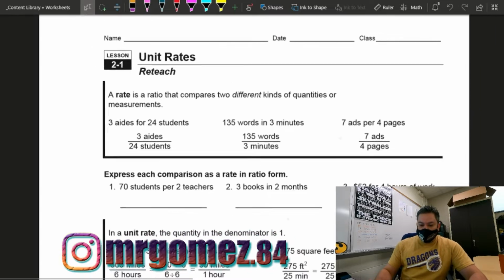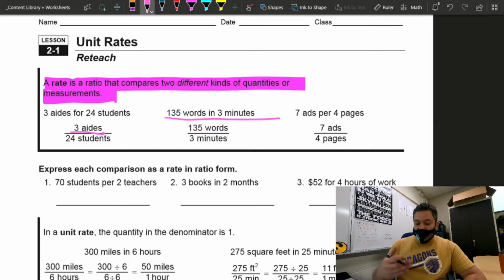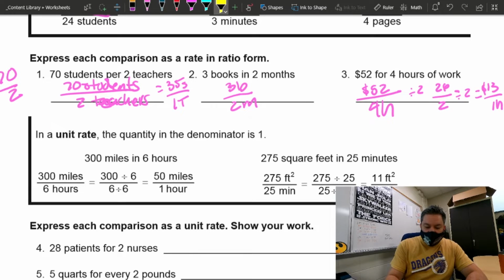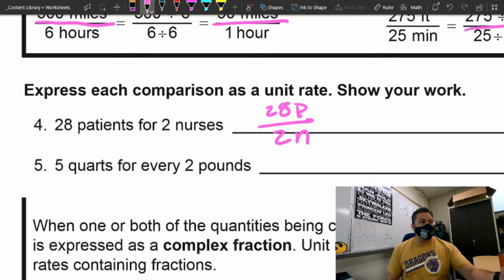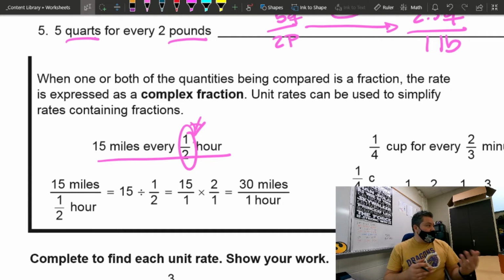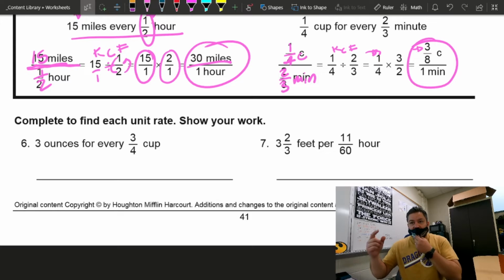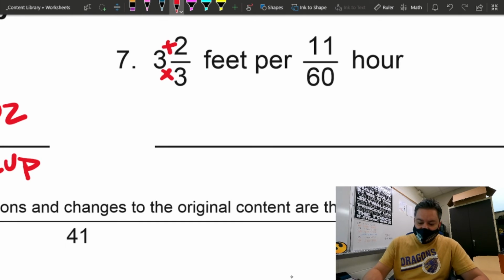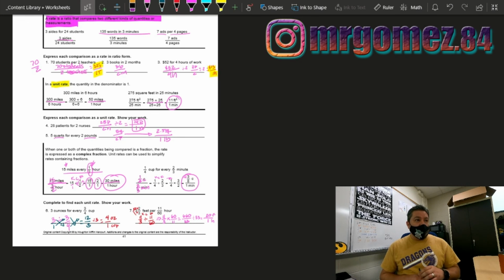Unit Rates and Ratios //math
In this video, I explain unit rates and rations.
TEK 7.4.D

My Cameras

My Gear
GoPro Accessories

Bucklos wheelset

12mm to 9mm QR Adapter Thru Axle Hub Quick Release 100/135/142/148mm Bicycle Front Wheel Hub Adapter

Cranksets:
IXF

Ganoper 104bcd

Cockpit:
Wake 780mm Handlebar

Headsets:
Funn Descend Lower Headset ZS56/40

Groupsets:
11 Speed Cassette 11-50